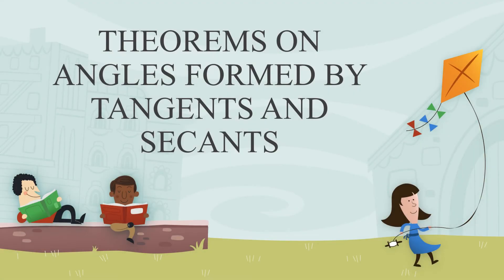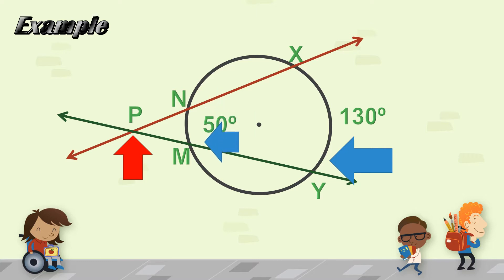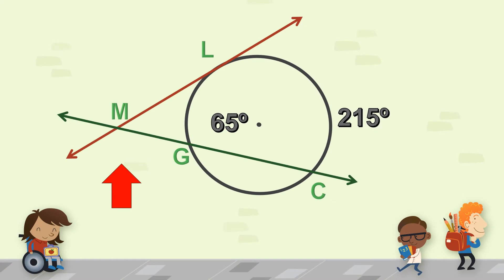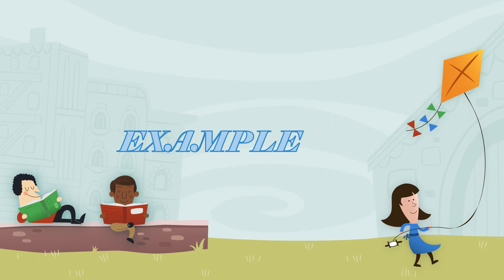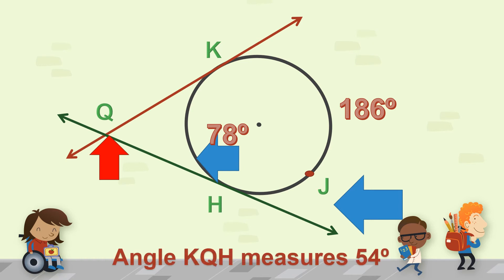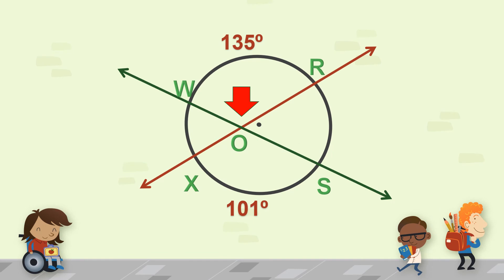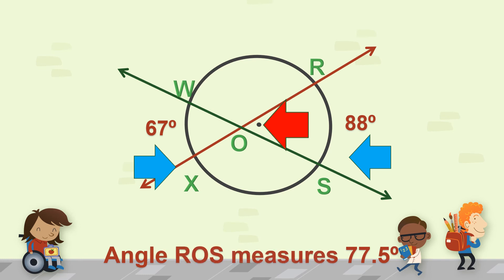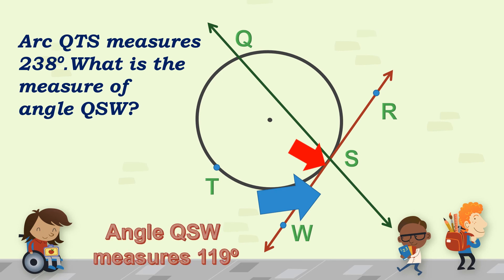Tangent and secant theorem